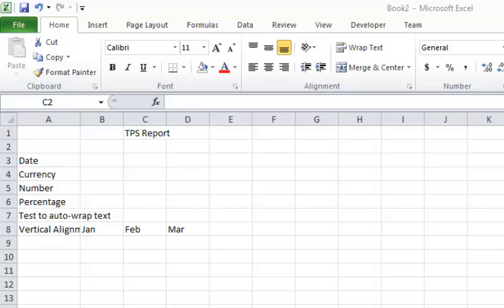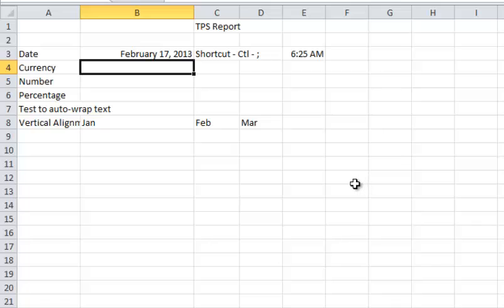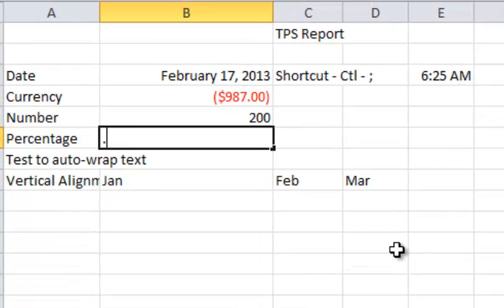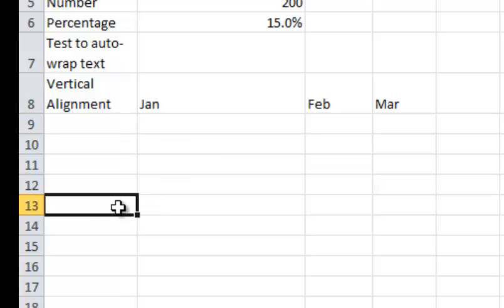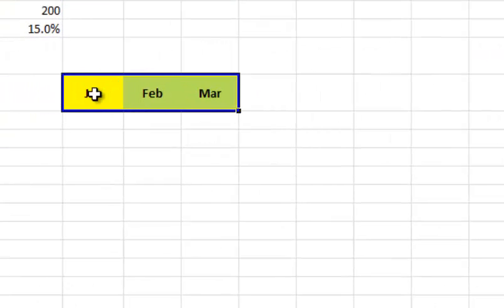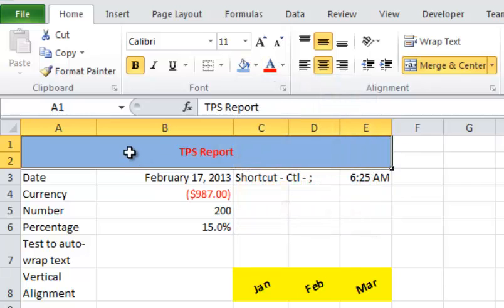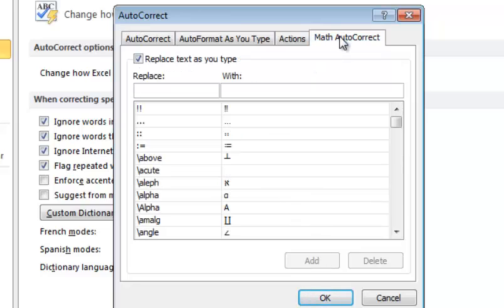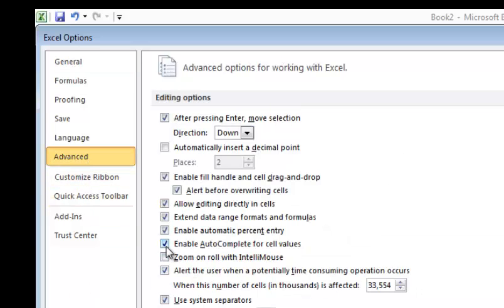Excel 2010 Class Week 3: Part 1 of 2 (Formatting Continued)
Excel 2010 Class Week 3, Part 1 of 2.  Formatting options for cells including fonts, currency, percentages, dates and alignment.  Review of Formatting and Excel options.